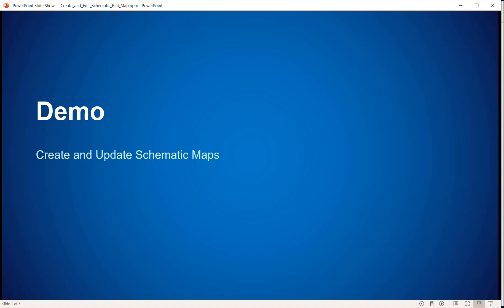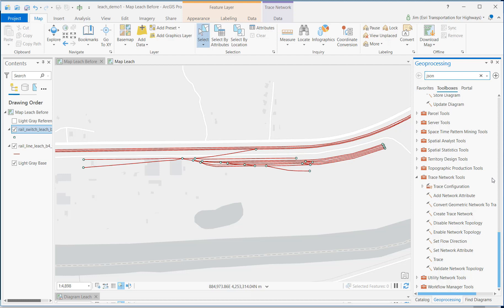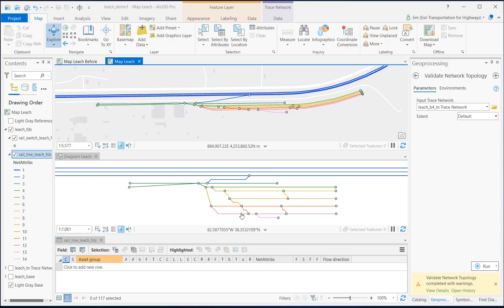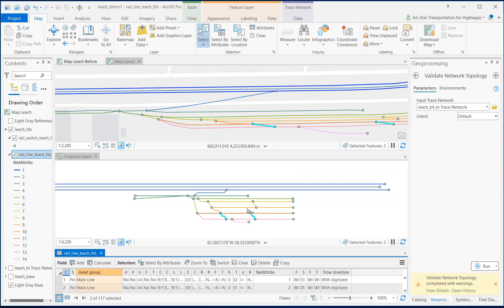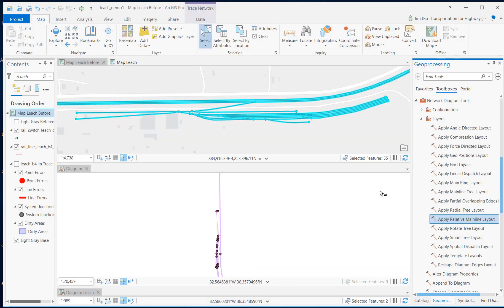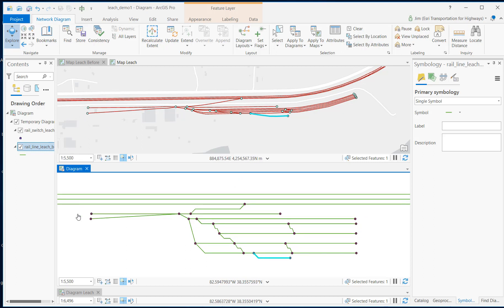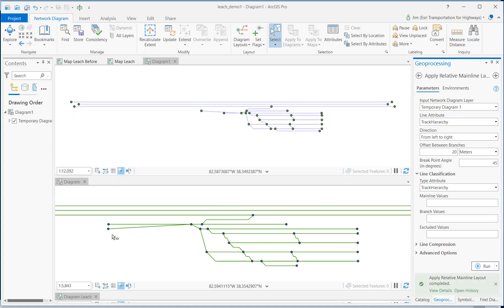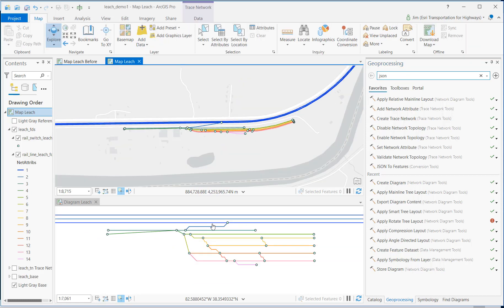Esri- Creating Geographic and Schematic Views using Rail Data 1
This is the first of a four-step process on converting rail data to be visualized and leveraged in both a schematic and geographic enviroment.